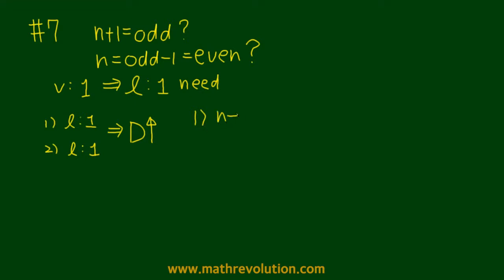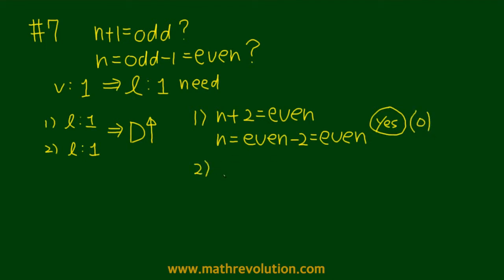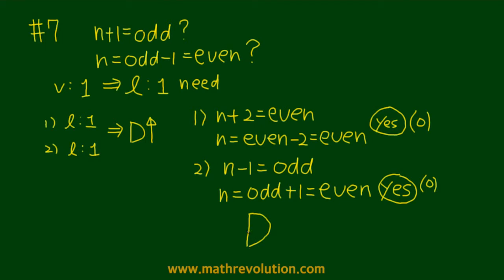Official Guide to GMAT math 2015 (DS 07)｜Math Revolution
What the official guide could not do for your GMAT prep, we do in this video by explaining how to reason through a distance question. We introduce the Variable Approach, a revolutionary approach to solve GMAT math DS section questions with precision and speed. GMAT prep is made easy by simply listening to our lectures on the Variable Approach method. Try our revolutionary approach today and see how quickly and accurately you can solve the GMAT math section. For more information on our GMAT math prep, please visit us